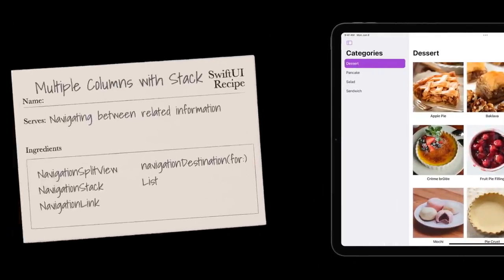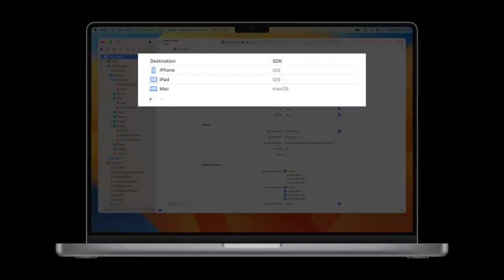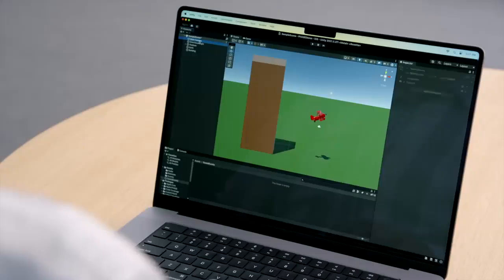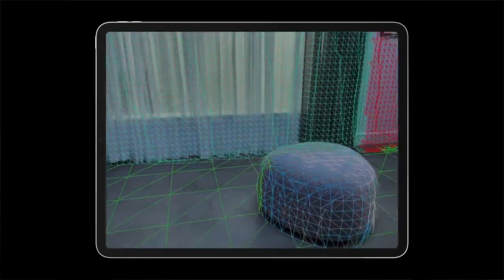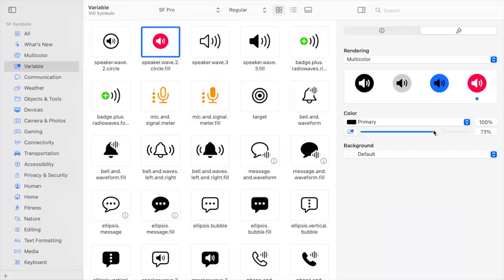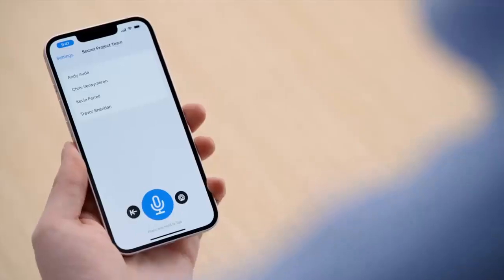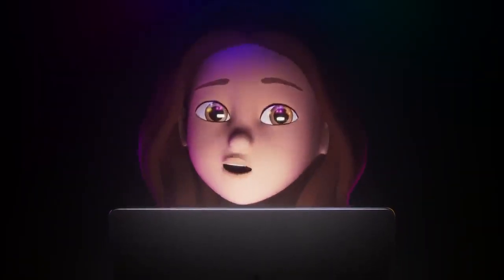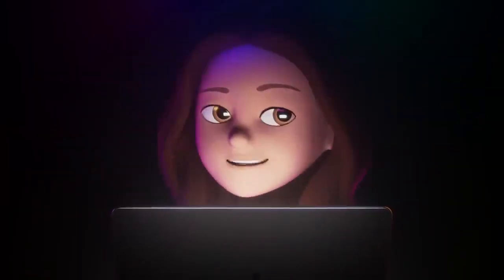WWDC22 Day 2 What's cooking in SwiftUI Apple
WWDC22 Day 2  What's cooking in SwiftUI
Let’s review Day 2 of Apple’s WWDC. Serenity Caldwell takes us through some of the best topics covered today.
Welcome to YouTube channel. Here you’ll find news about product launches, tutorials, and other great content. Apple’s more than 160,000 employees are dedicated to making the best products on earth, and to leaving the world better than we found it.